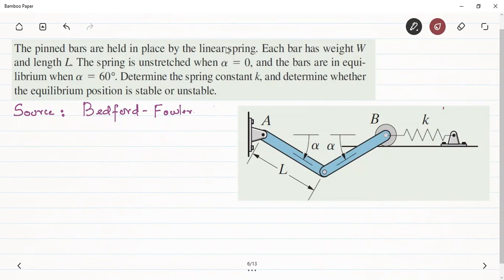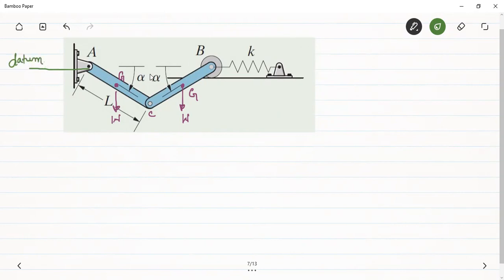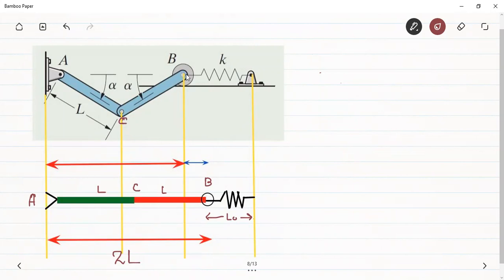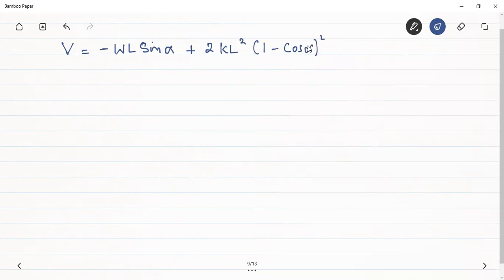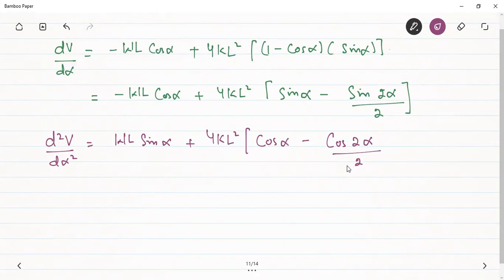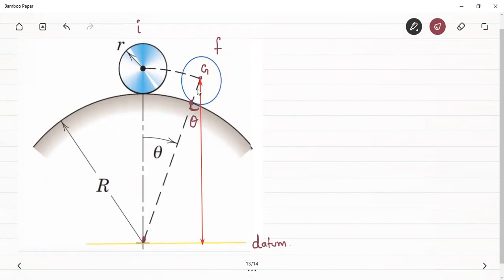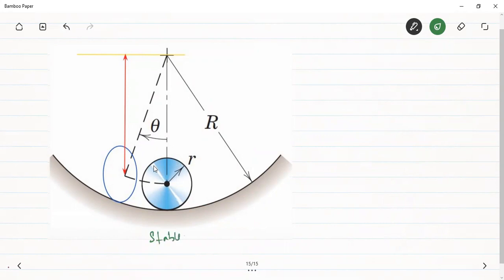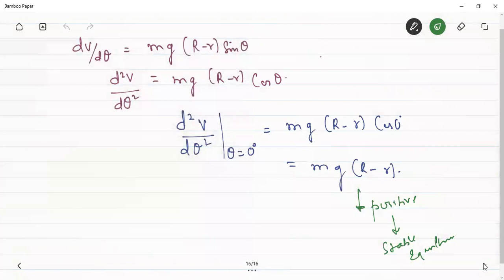Potential Energy and Stability Problems